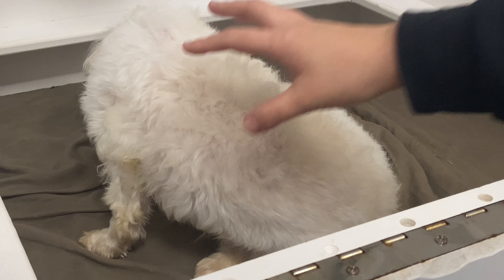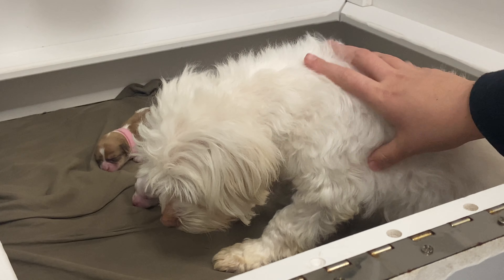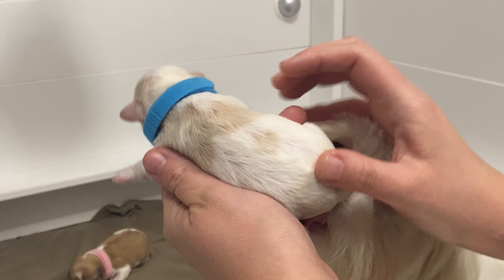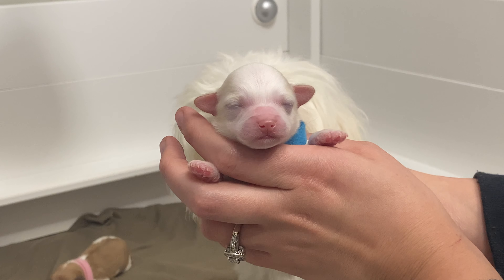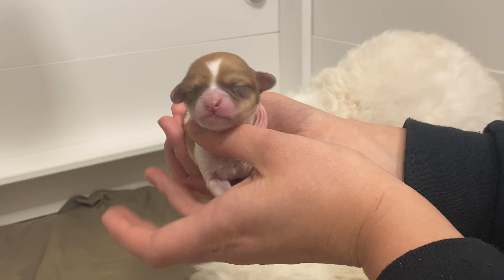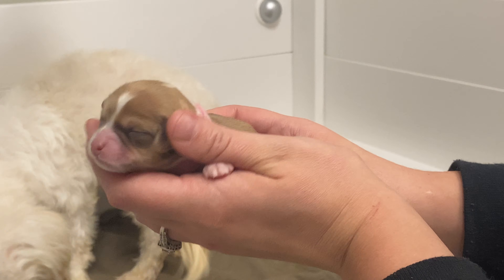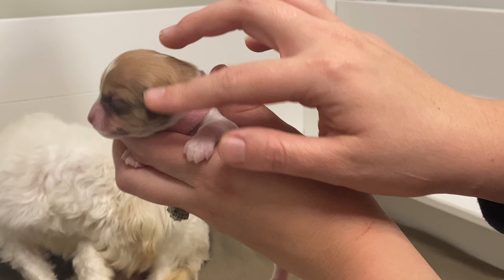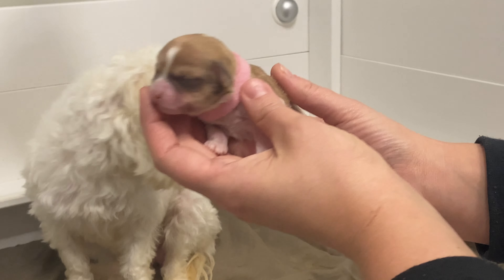Black Creek Doodles Movie Monday 1-31-2022 Lexi